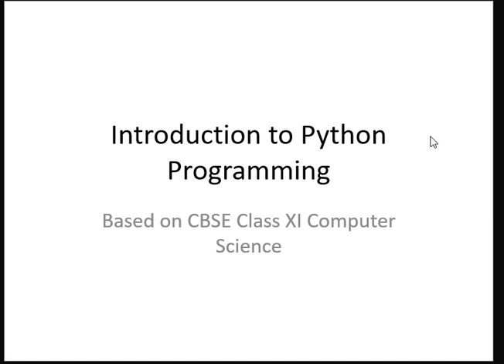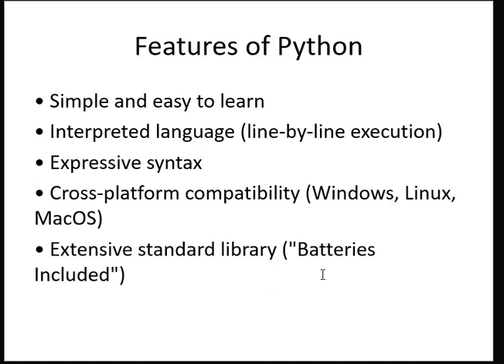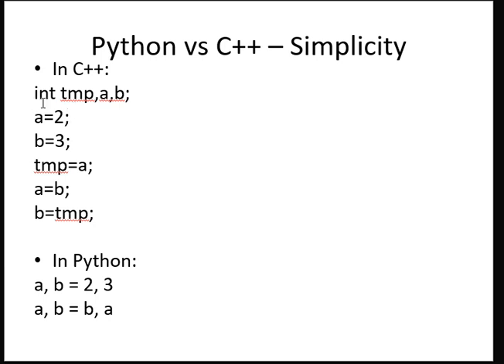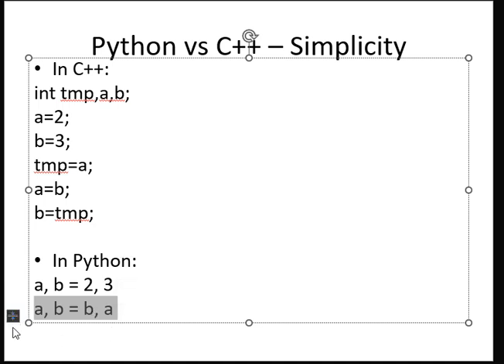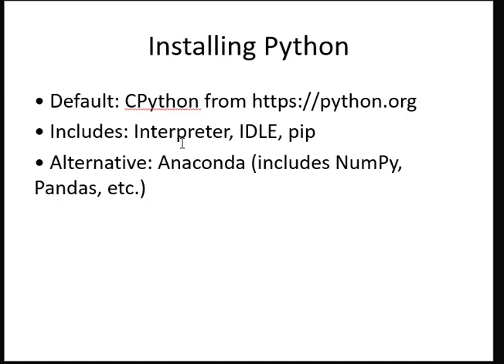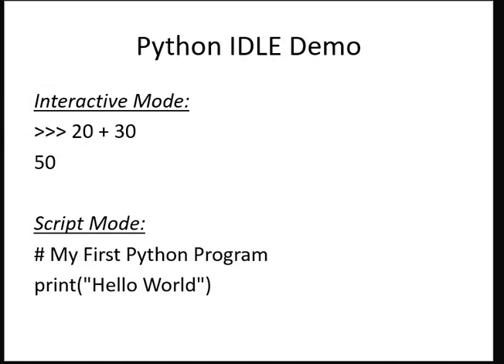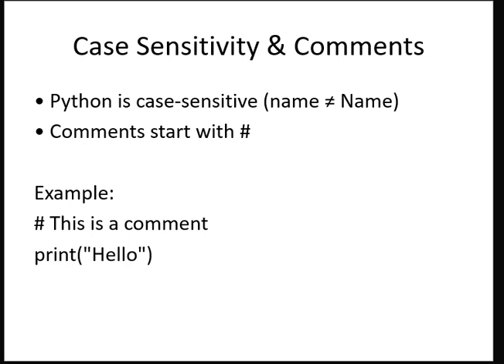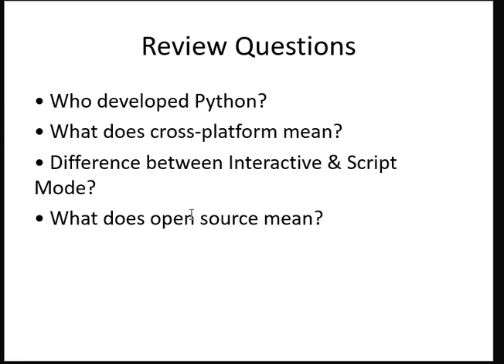Introduction to Python Programming Class XI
Introduction to Python Programming  Class XI CBSE Curriculum.